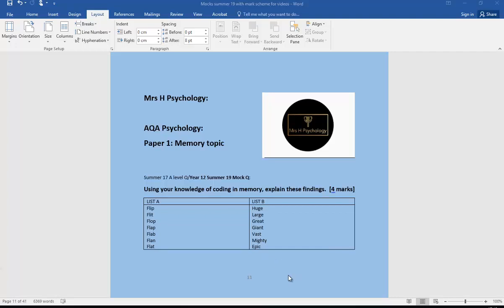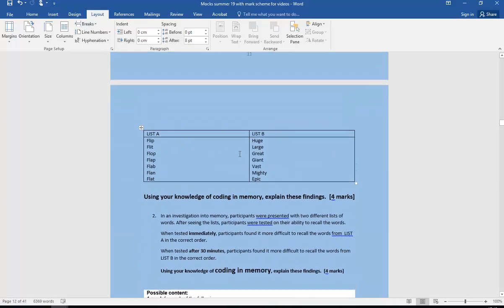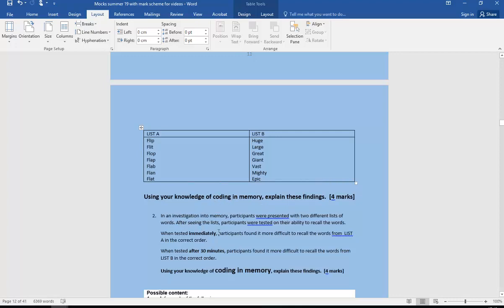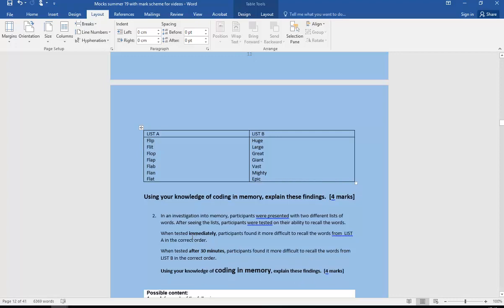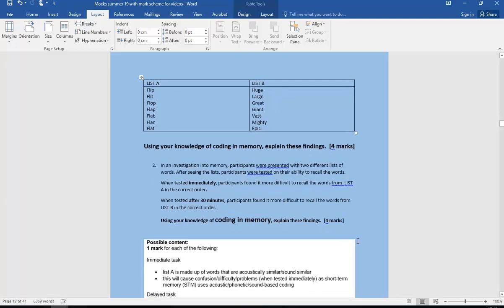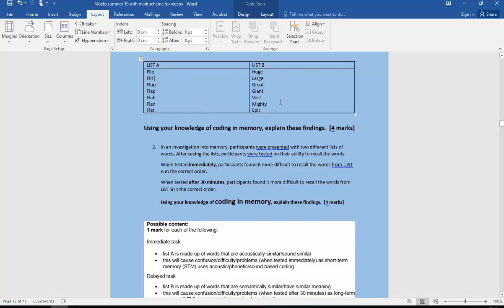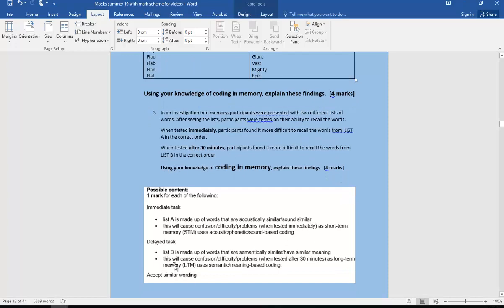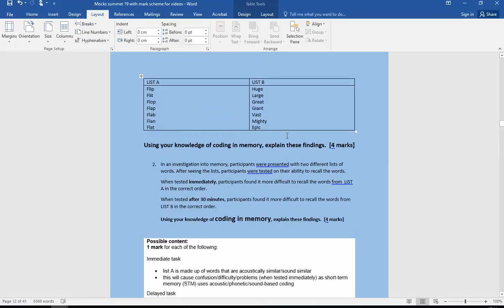Memory 1: Multistore model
AQA Psychology: Multi-store model coding exam Q : exam skill